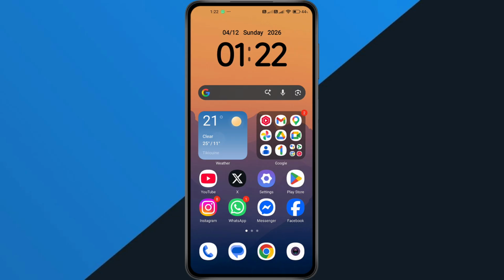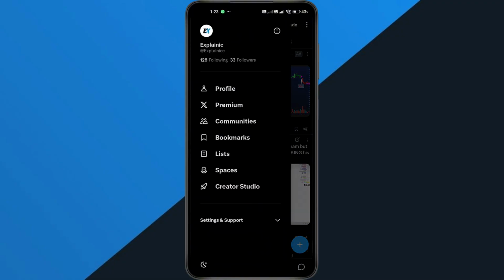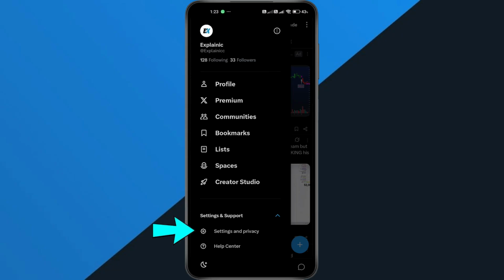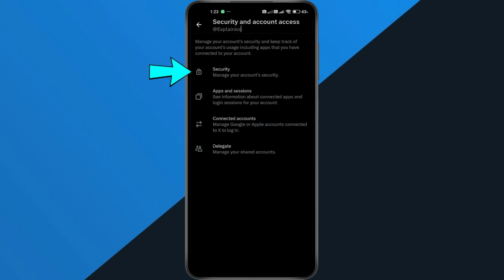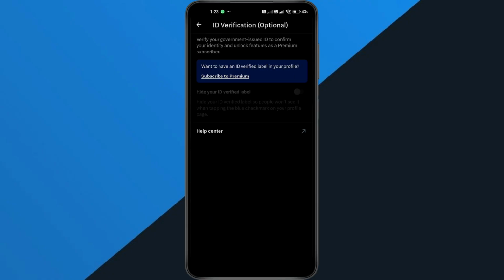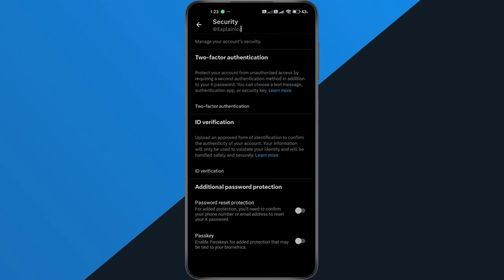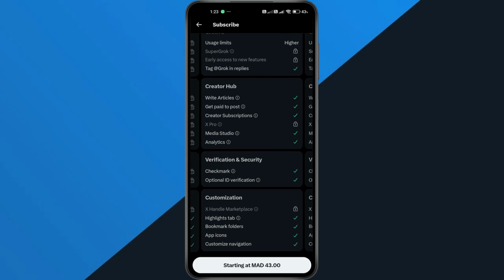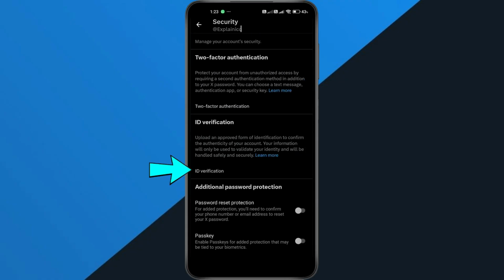How To Verify X Account & Age - Twitter Verification Guide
In this short video tutorial, I show you how to verify your account on X in your iPhone or Android phone, This means you’ll be able to complete your account verification and unlock full account features, by following these simple step by step guide you can finish X ID verification quickly.

Explainic